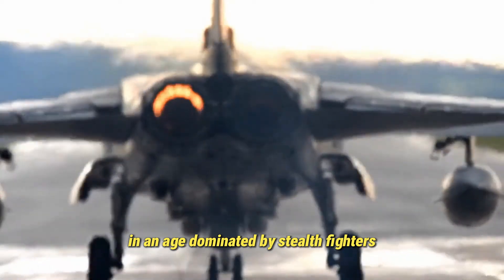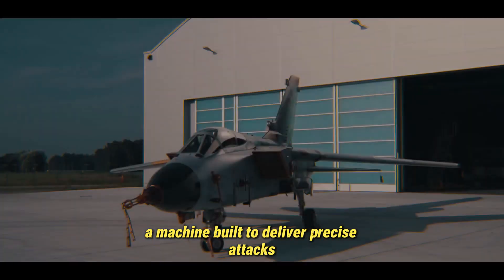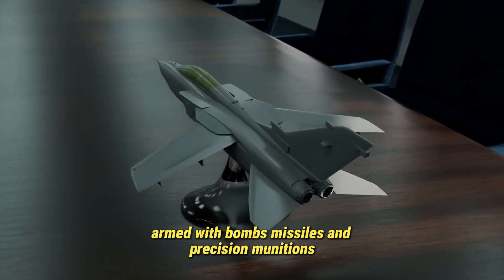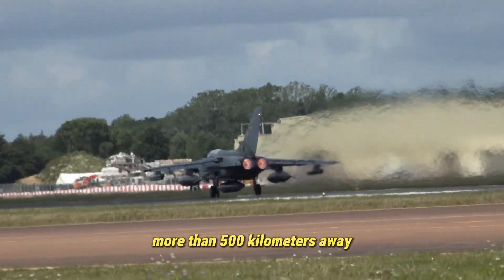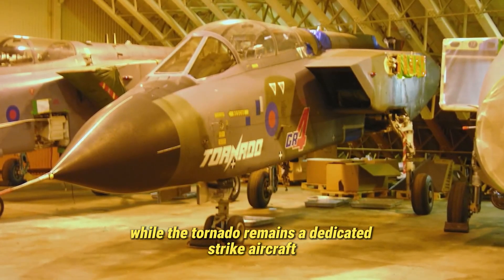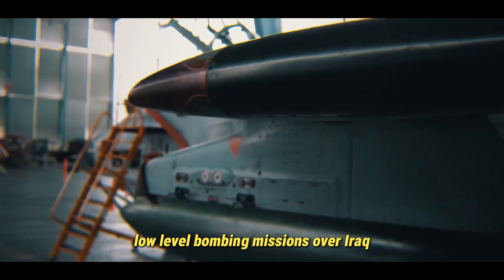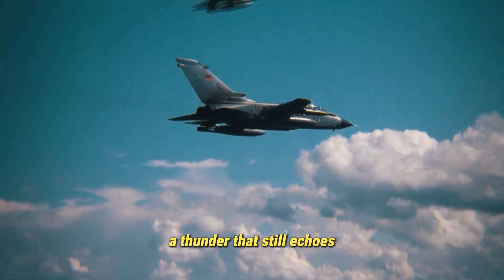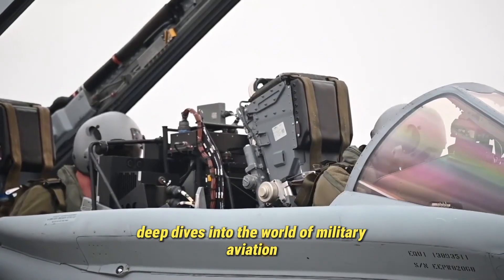The Tornado Jet That Refused to Die: Germany’s Unstoppable Cold War Legend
Germany’s legendary Panavia Tornado — a Cold War jet that refuses to die. For over 40 years, this twin-engine, variable-sweep-wing aircraft has been the beating heart of Europe’s air power. Designed for low-level strikes, nuclear deterrence, and electronic warfare, the Tornado remains one of the most adaptable combat jets ever built.

In this video, we explore the full story behind Germany’s Tornado: how it was born from a tri-national partnership between West Germany, the UK, and Italy; how it became NATO’s most feared strike aircraft; and how continuous upgrades have kept it relevant in the 21st century. From Cold War deterrence to modern NATO missions in Libya and Afghanistan, the Tornado has done it all — fast, low, and lethal.

We’ll also dive into its advanced design, its legendary terrain-following flight system, and its enduring partnership with the Eurofighter Typhoon. Even as Germany prepares to replace it with the F-35 and next-generation fighters, the Tornado’s legacy remains unshakable — a masterpiece of engineering that bridged the analog and digital eras of warfare.

If you’re fascinated by fighter jets, Cold War aviation, or modern air power, this deep-dive will show you why the Tornado is still a legend in the skies.

Timestamps
(You can optionally add them later — the flow allows easy chapter placement.)